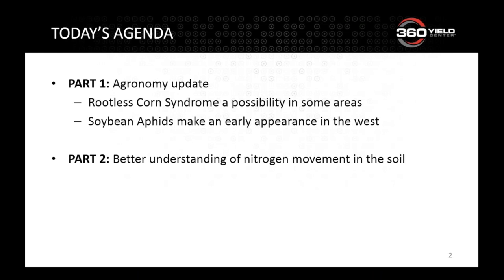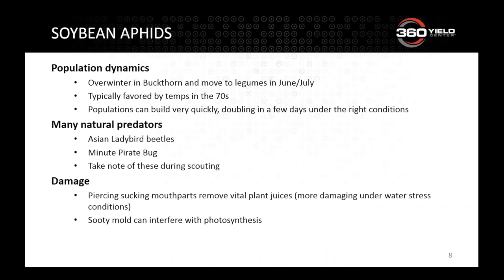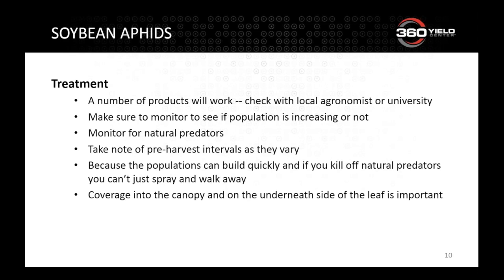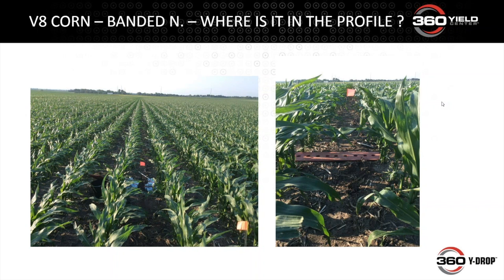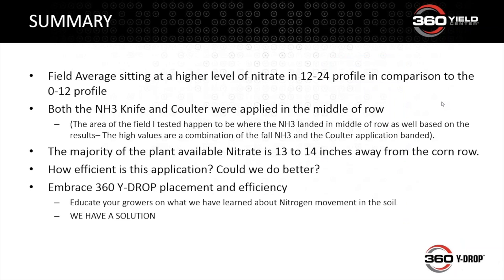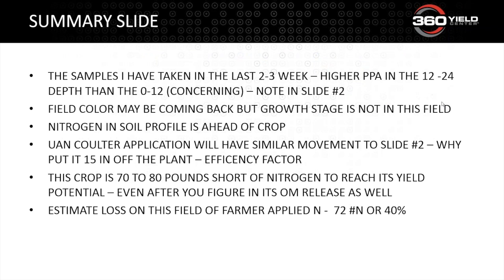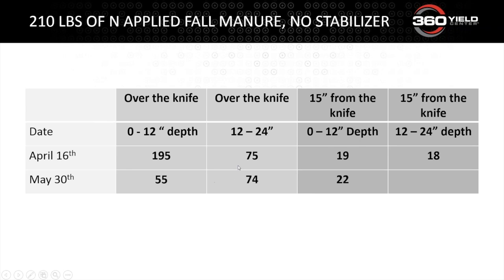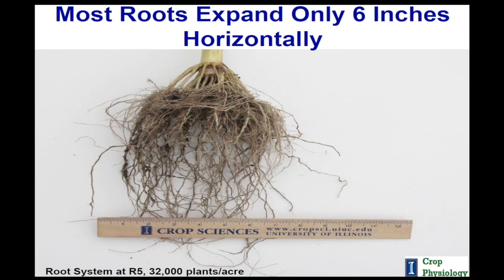6-16 Webinar: Rootless Corn and Observations from Nitrate Sampling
Here is the recording of the 360 Webinar from June 16.  Jim Schwartz shares information on rootless corn syndrome.  Jamie Brand digs deep into what he has found from pulling hundreds of nitrate samples over the last few months.